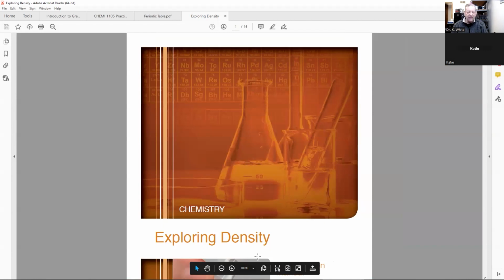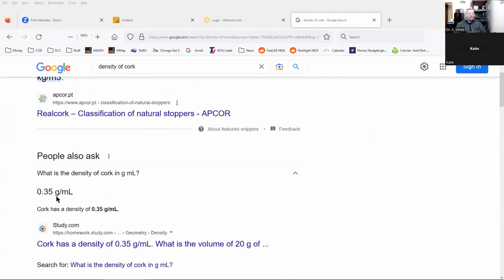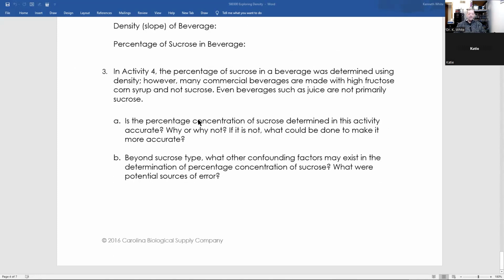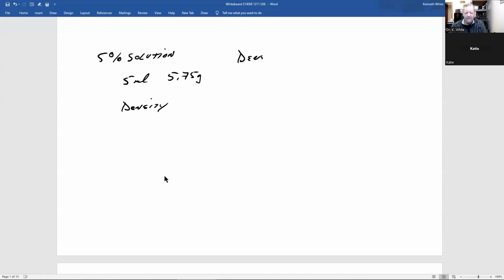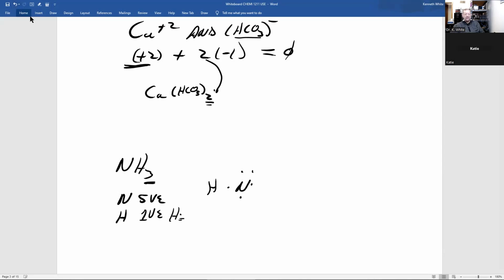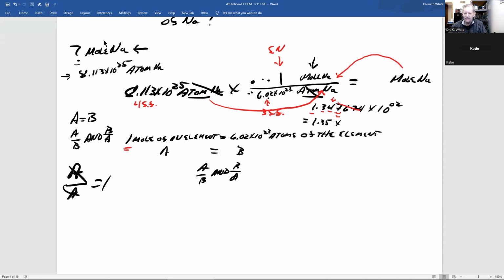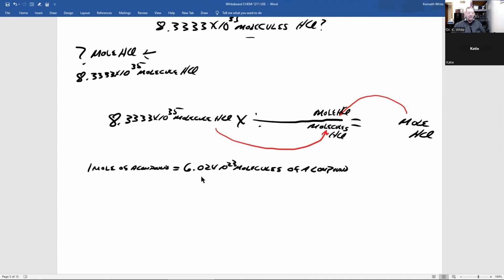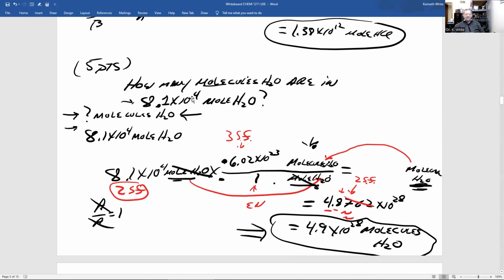20230314 CHEMI 1105 Zoom Meeting Week #4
Topics: Density Lab, Chapter #4 practice problems, the mole, Avogadro’s number, mole atoms relationship, mole molecule relationship, unit analysis, mole unit analysis practice